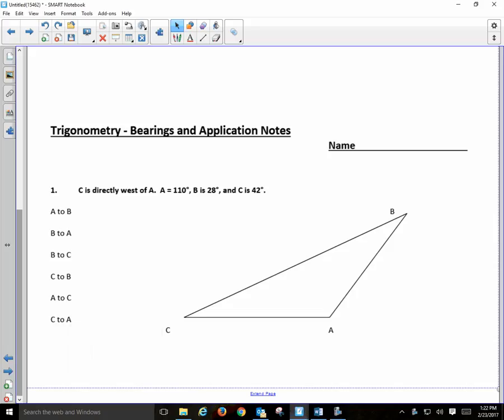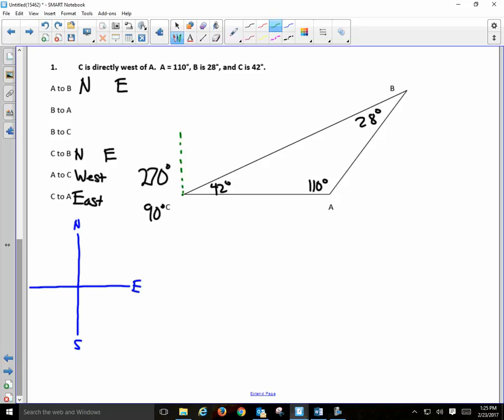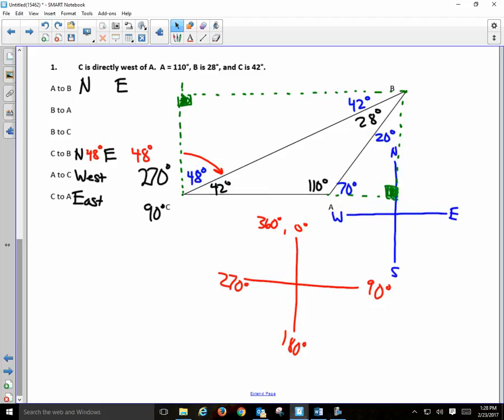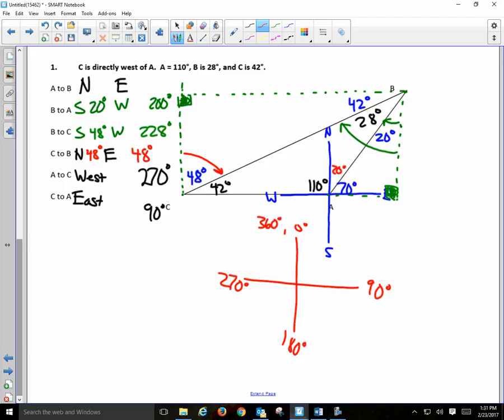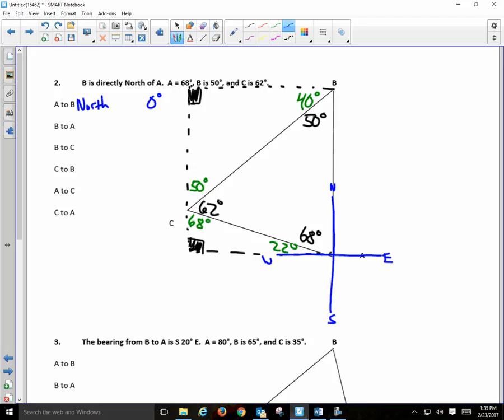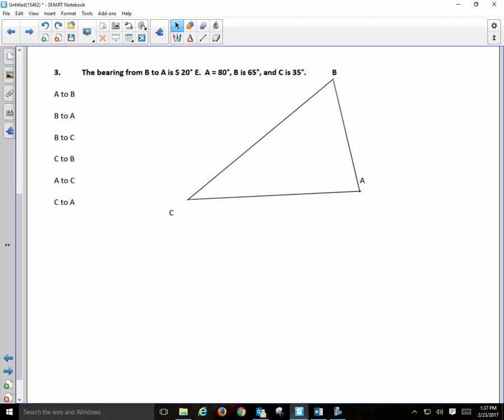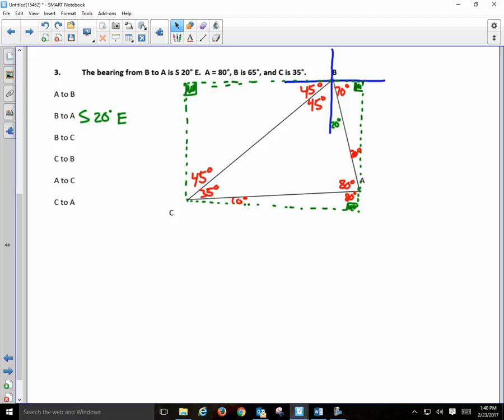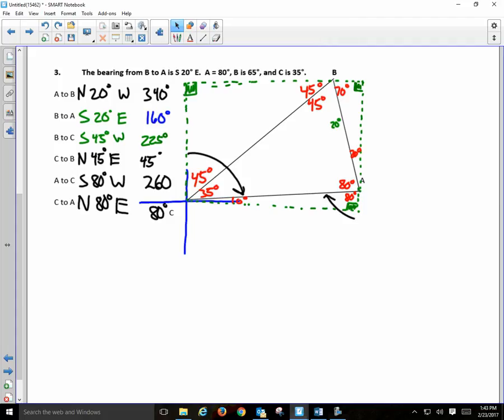College Trigonometry Unit 6 5 Notes Bearings 2017